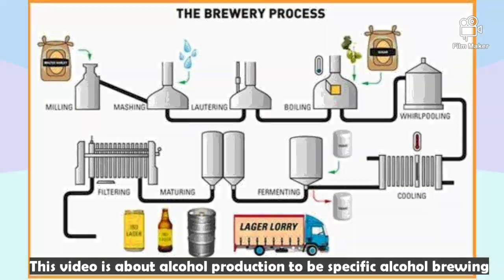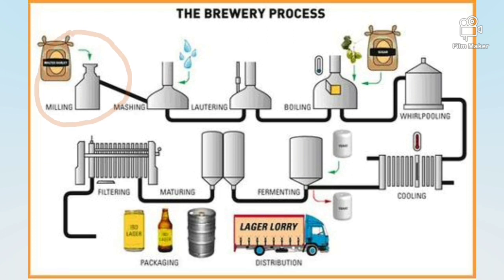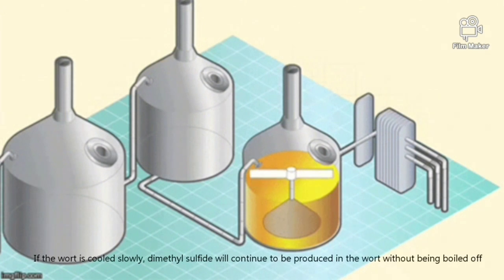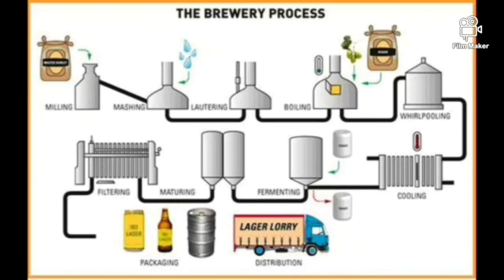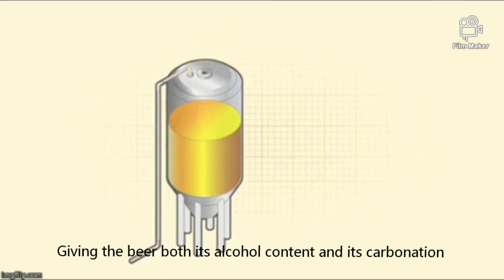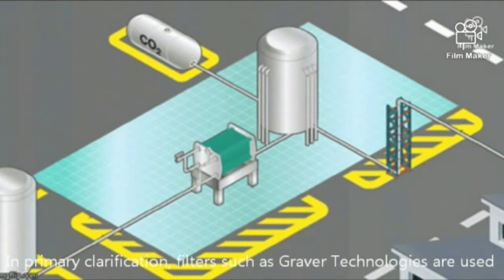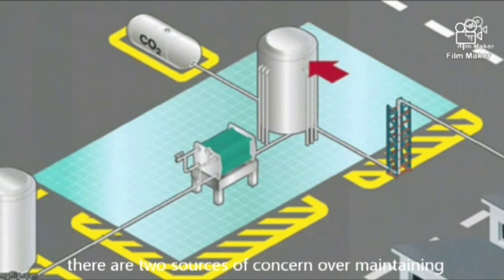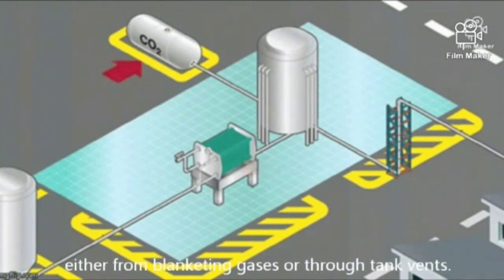Production of Alcohol : Brewing Beer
Assalamualaikum and hello everyone, we are from EH2201E - Bachelor of Engineering (Hons) Chemical Students from UiTM Shah Alam. We were assigned to do a video for INTRODUCTION CHEMICAL ENGINEERING (CPE 420)
Thank you in advance and we hope this video will gives you beneficial knowledge...
(Your views, likes and comments contribute to our marks!)